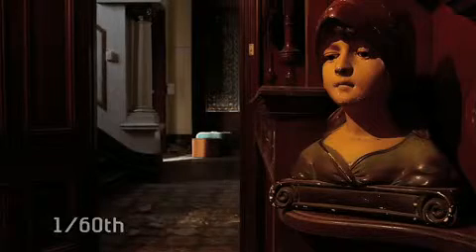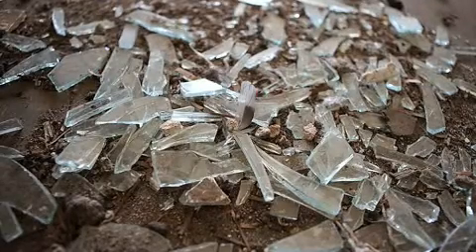Canon EOS Chris Bray Creative Tutorial Low Light Photogra